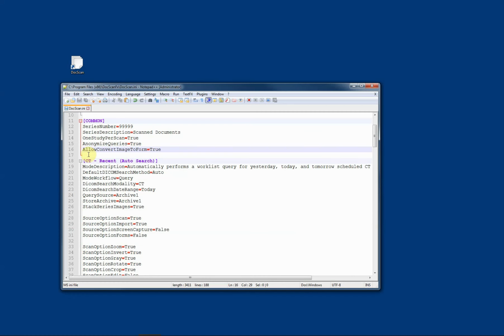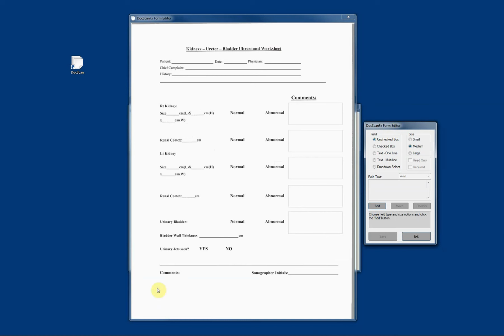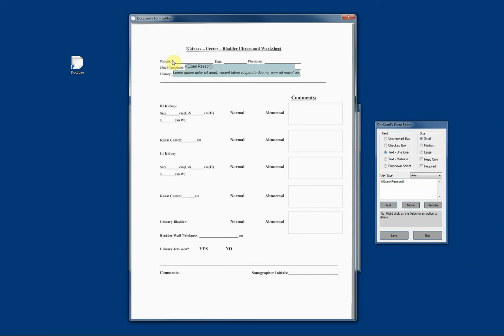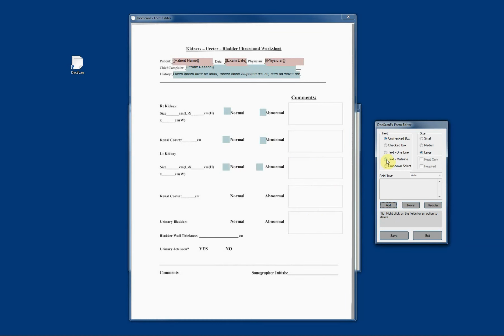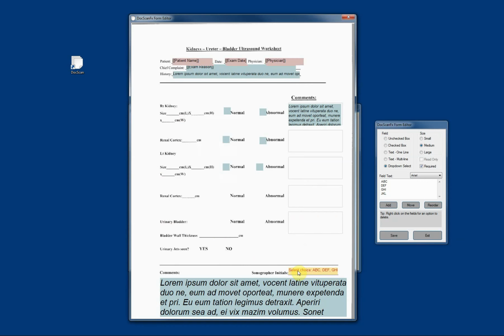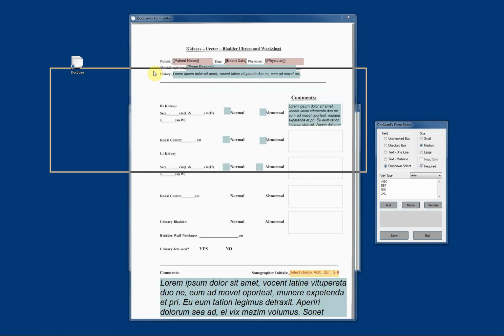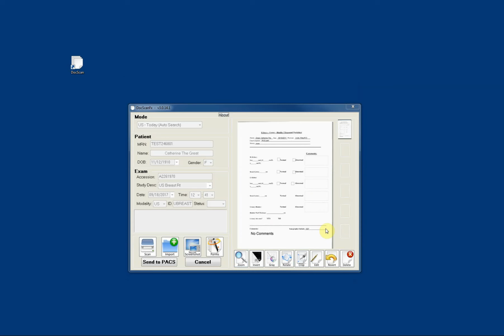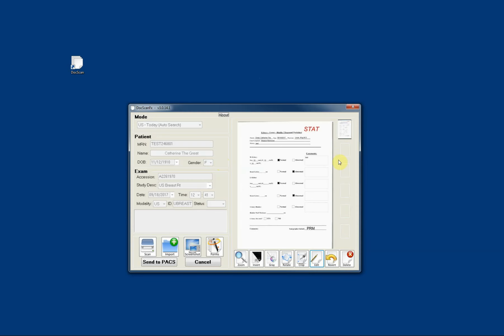DocScanFx Electronic Forms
DocScanFx's electronic forms feature helps eliminate the need to print and fill out paper forms.  Just convert your paper forms to electronic format and fill them out online.